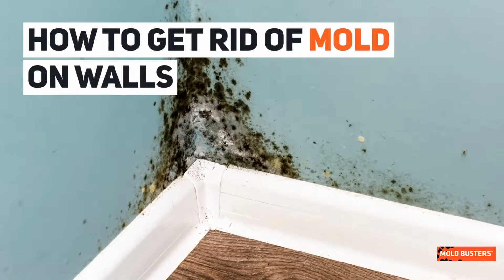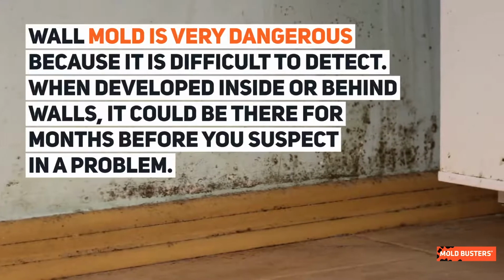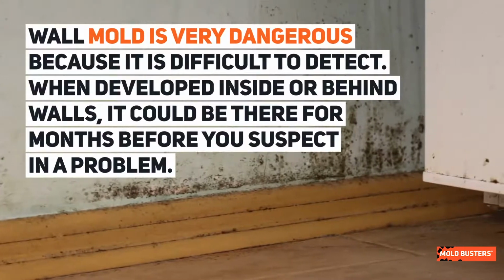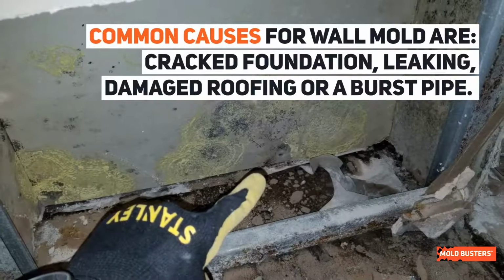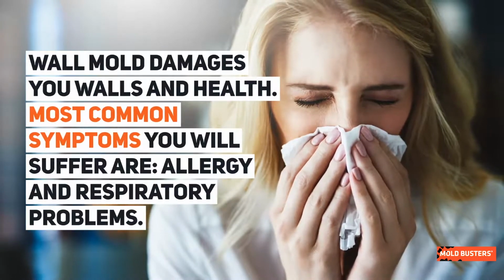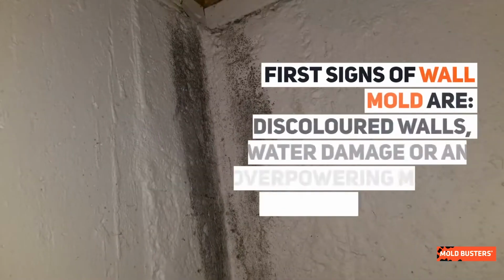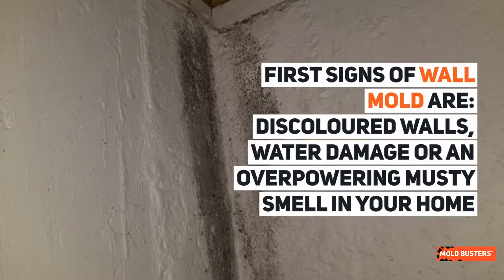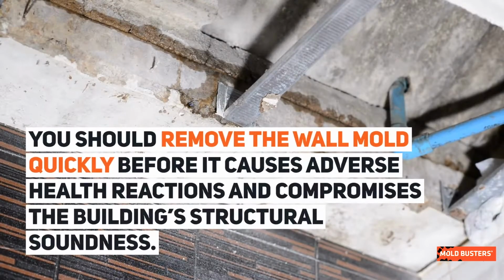Wall Mold Removal - How to Get Rid of Mold on Walls - Mold Busters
Learn how to get rid of mold on walls and ceilings.

Wall mold exposure can lead to asthma-like symptoms or worsen the symptoms for people who already suffer from asthma. In addition, when mold spores enter the body through the respiratory system, they can cause or worsen other conditions such as organic dust toxicity syndrome (ODTS), tremors and hypersensitivity pneumonitis.

Molds in the Home that Make You Sick
There is a long list of different mold types – some growing inside and some growing outside. The most common types mold found indoors include Stachybotrys (also known as "black mold"), Penicillium and Aspergillus.

These three mold types have been directly identified as causes of illness in humans. The outdoor mold Cladosporium is also dangerous to humans, and it can make its way indoors through open windows, doors and cracks in the foundation.

If you see wall mold in your home it’s likely one of the three aforementioned species, which thrive in moist environments. Be sure to take action to remove the mold from walls as quickly as possible.

Eliminating Mold from Walls
Mold most often grows on wet walls or drywall. When mold is found growing on walls or in other places that cannot simply be thrown out and replaced, you should call a professional mold removal company.